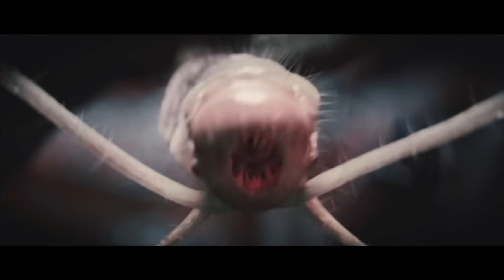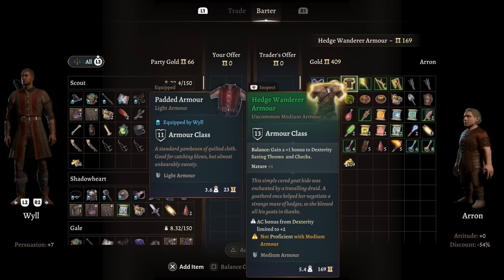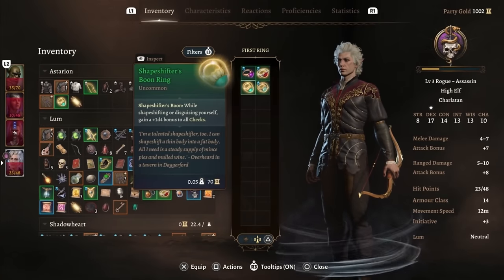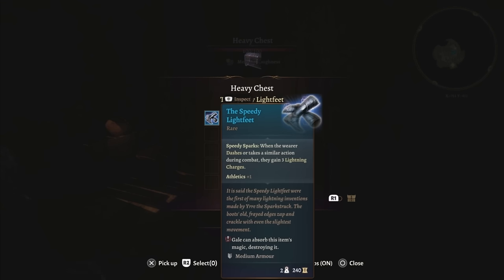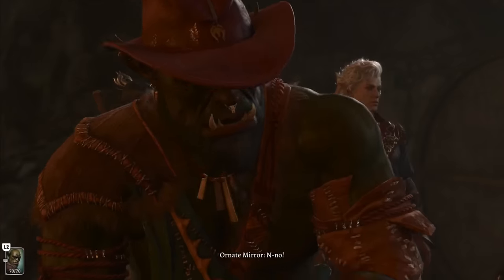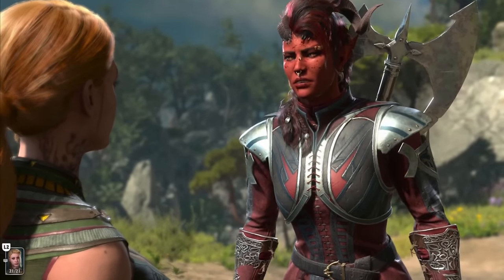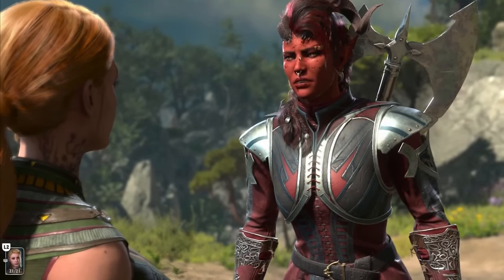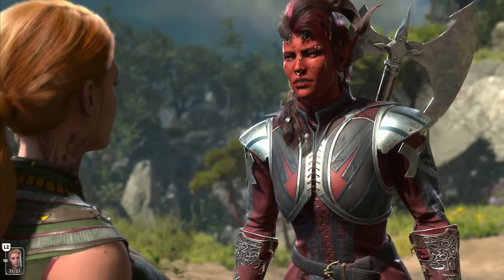EVERY Magic Item Location in Act 1 (Updated)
0:00 Everburn Blade
0:26 Amulet of Lost Voices
0:38 The Watcher's Guide
0:46 Gloves of Power
0:57 The Hellrider's Pride
1:13 Arron (Trader)
1:32 Corellon's Grace
1:44 Dammon (Trader)
2:05 Whispering Promise
2:16 Cap of Curing
2:26 Amulet of Silvanus
2:36 Ring of Color Spray
2:46 Shapeshifter's Boon Ring
3:00 Mask of the Shapeshifter
3:18 Pale Oak
3:41 Broodmother's Revenge
4:03 Ring of Protection
4:45 Silver Pendant
5:01 Key of the Ancients
5:10 Nature's Snare
5:21 Very Heavy Greataxe
5:31The Speedy Lightfeet
5:41 Fleetfingers
5:54 The Oak Father's Embrace & Vision of the Absolute
6:17 Spurred Band
6:27 Spiderstep Boots & Poisoner's Robe
6:38 Bracers of Defence
7:00 Haste Helm & Warped Headband of Intellect
7:26 Smuggler's Ring
7:35 Infernal Robes
7:57 Sword of Justice
8:07 Gloves of Heroism
8:20 Speedy Reply & Shattered Flail
8:30 Reason's Grasp
8:51 Spellsparkler, Joltshooter, OR the Sparky Points
9:07 Hammerhaft
9:22 Svartlebee's Woundseeker
9:47 Harold
10:06 Brem (Trader with secret items)
10:25 Abyss Beckoners
10:57 Silver Sword of the Astral Plane
11:40 Crusher's Ring
11:51 Glowing Sheild
12:01 Grat the Trader
12:15 Roah Moonglow
12:37 Ring of Poison Resistance
12:46 Loviatar's Scourge & Free buff
13:07 Worgfang, Beastmaster's Chain & Linebreaker Boots
13:23 Amulet of Mistey Step & Priestess Gut
13:38 The Watersparkler's & Minthara
13:55 Gloves of the Growling Underdog, Amulet of Selune's Chosen & Springstep Boots
14:09 Faithbreaker
14:18 Blazer of Benevolence
14:44 Sorrow & Robe of Summer
14:57 The Sparkle Hands & Wood Woad Shield
15:10 Gandrel's Aspiration
15:22 Hag Loot
15:52 Helmet of Smiting & Luminous Armor
16:08 The Spectator's Eyes
16:17 The Blast Pendant & Frayed Drow Hood
16:32 Amulet of the Unworthy
16:48 Bloodguzzler Garb & Drow Studded Leather Armor
17:01 Skybreaker & Mystra's Grace
17:23 Uncovered Mysteries
17:32 Mage's Friend: 16:30
17:51 Guiding Light & Light of Creation
18:20 Staff of Arcane Blessing & Sparkswall:
18:41 Stool of Hill Giant Strength
19:06 Helmet of Autonomy
19:26 Sickle of BOOAL & Slippery Chain Shirt
19:51 Phalar Aluve
20:13 Blurg (Trader)
20:28 Boots of Speed
20:41 Omeluum (Trader)
21:05 Shadow of Menzoberranzan
21:19 Explorer's Ring & Noblestalk
21:33 Glovers of Uninhibited Kushigo (also Trader)
21:51 Sussur Weapon (Choose 1)
22:23 Mourning Frost
22:43 Shortsword of First Blood * Executioner's Greataxe
22:56 Instrangent Warhammer
23:09 3 Magic Weapons
23:20 Fetish of Callarduran Smoothhands
23:31 The Real Sparky Sparkswall
23:47 Wonderous Gloves
23:59 The Protecty Sparkswall
24:18 Firestoker
14:31 Dark Justiciar Helm
24:41 Armor of Uninhibited Kushigo OR Bracing Band
25:03 Disintegrating Nightwalker & Sword of Screams
25:21 Ring of Absolute Force, Cap of Wrath, & Deep Delver
25:30 Sentient Amulet
25:47 Grymskull Helm
26:01 Adamantine Magic Items (Pick 2)
26:14 Lady Ester (Trader)
26:43 Ceremonial Weapons x4
27:08 Envoy's Amulet
27:24 Holy Lance Helm
27:34 A'jak'nir Jeera (Trader)
27:54 Amulet of Branding
28:04 Crossbow of Arcane Force & Ring of Arcane Synergy
28:22 SOOOO Much Loot
28:40 Easy to Miss in this Area
28:56 Blood of Lathander